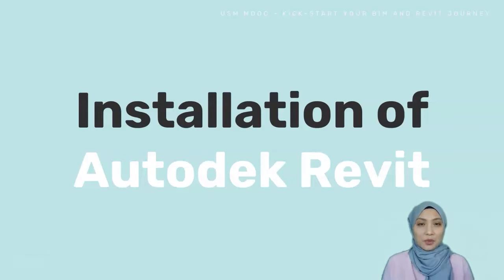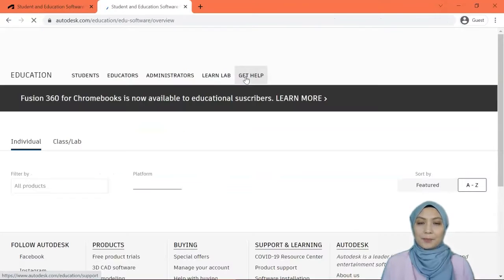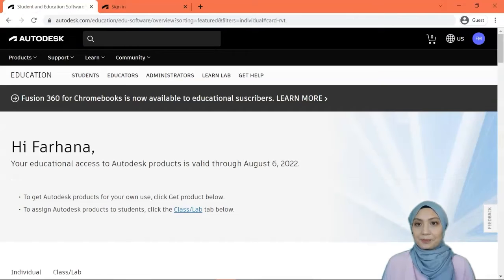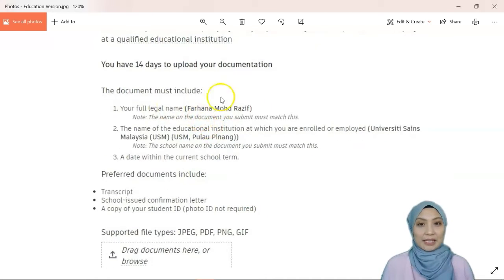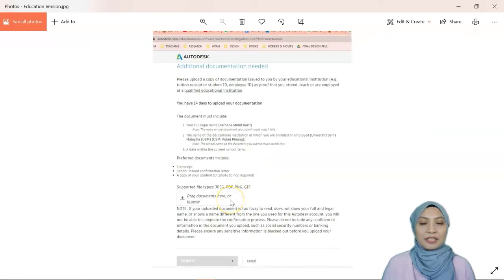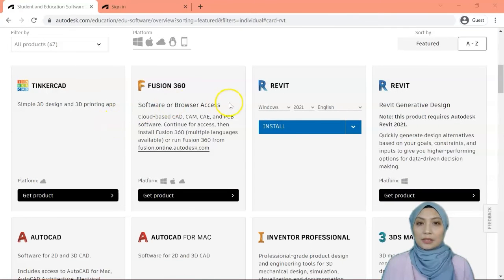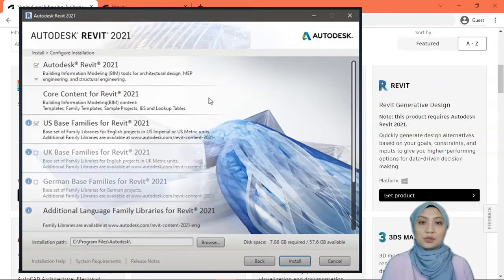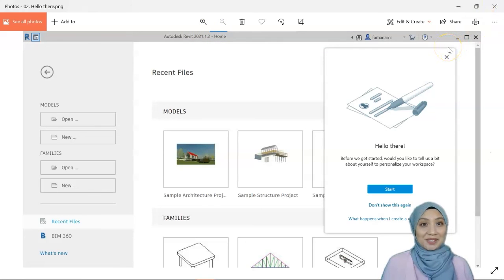Installation of Revit